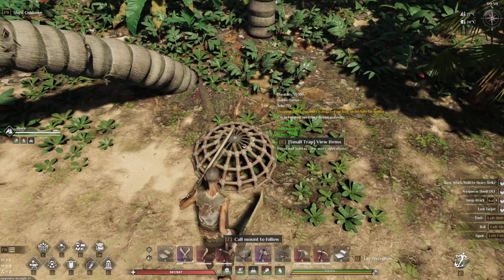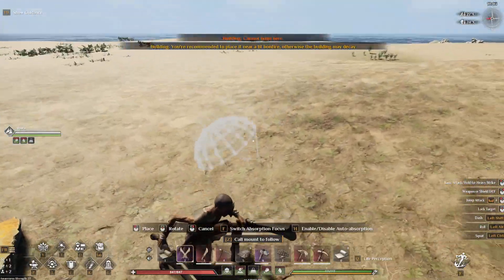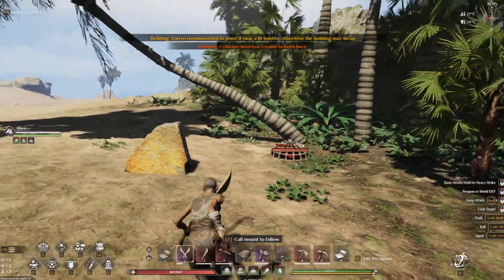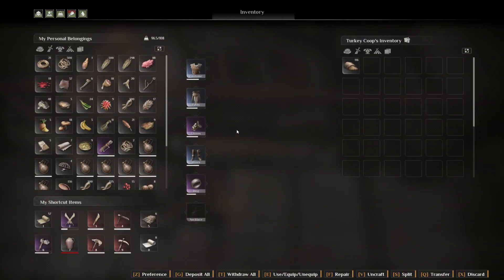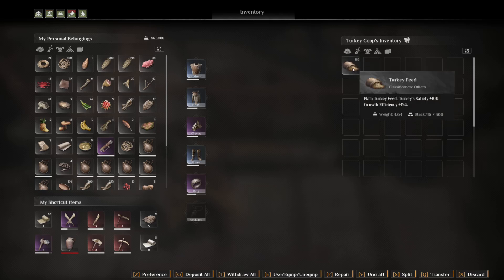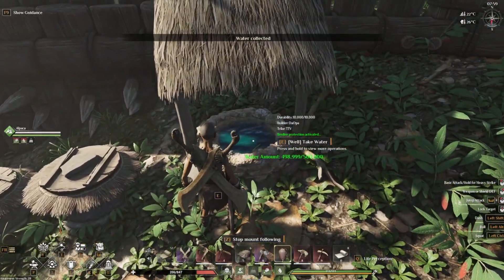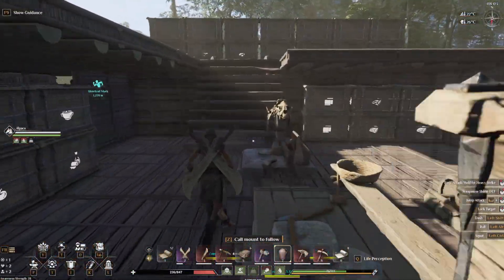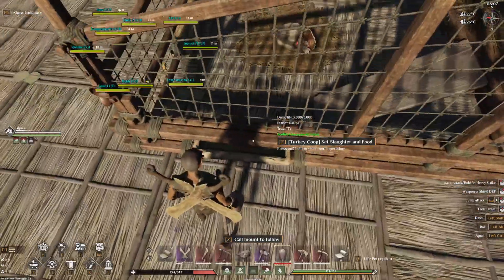Soulmask Turkey Taming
Short video on how to capture turkey's, tam them and then manage them inside the turkey coup from Soulmask game.